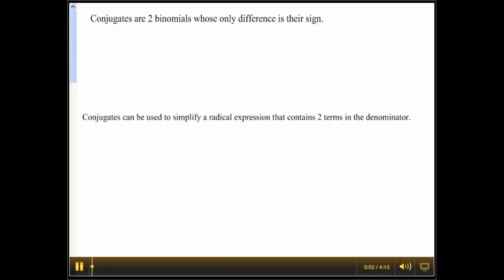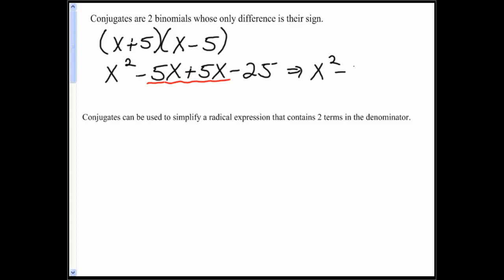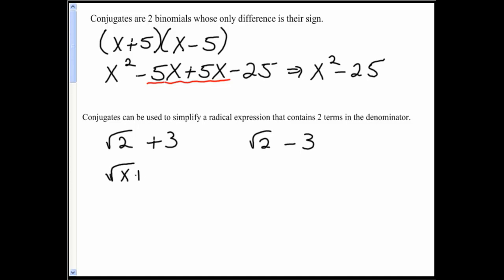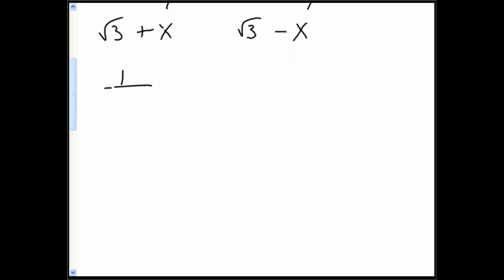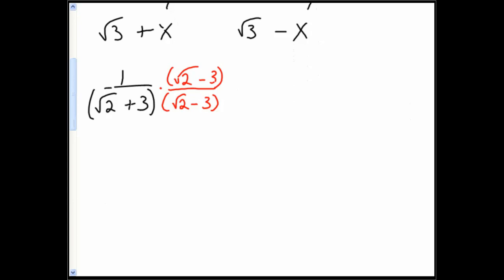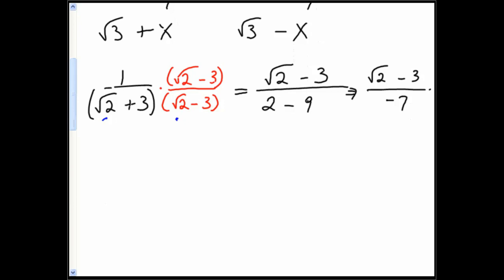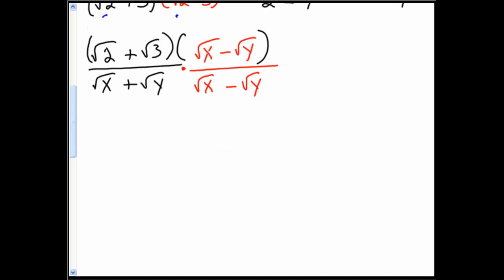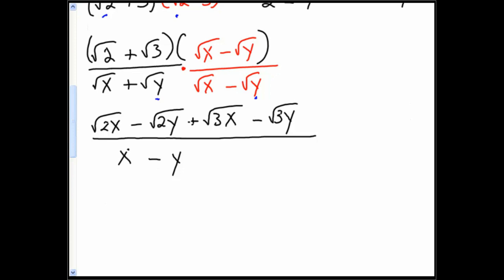Conjugates mp4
Conjugates